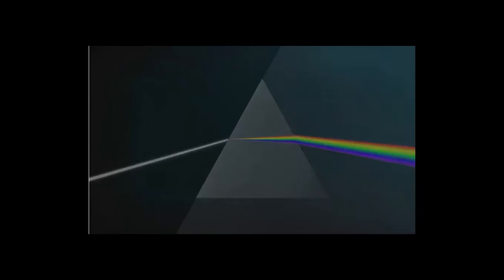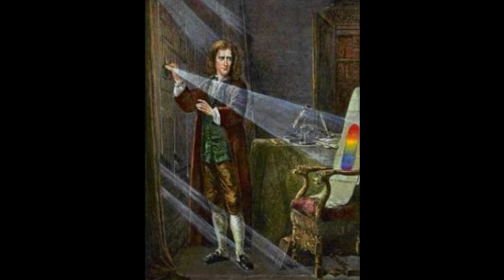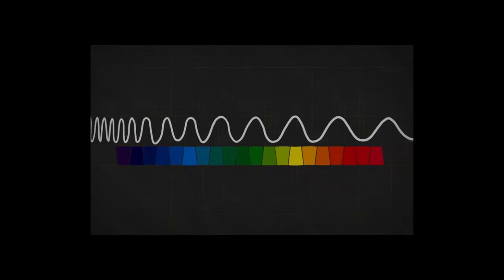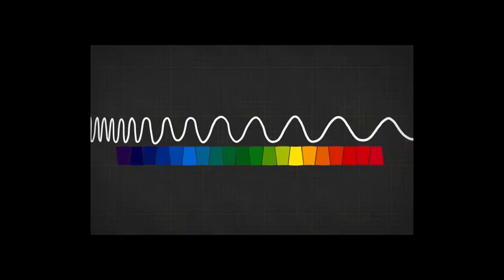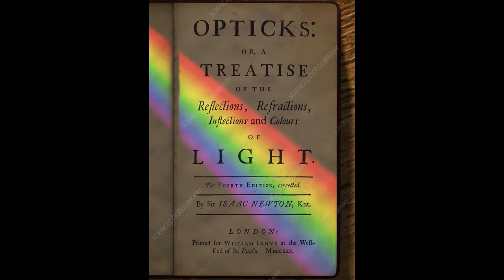Color Video 2